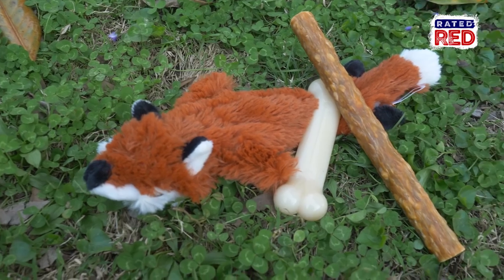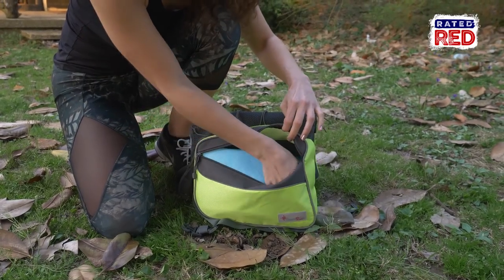How to Pack a 72-Hour Bug-Out Bag for Your Dog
They need one, too!
Rated Red's Ashla Taylor shows you how to pack a 72-hour bug-out bag for your dog.
Check this out!!!

AM - Amanda Mertz; IG/Twitter - @amandamertz
AB - Alabama Boss; IG/Twitter - @realalabamaboss